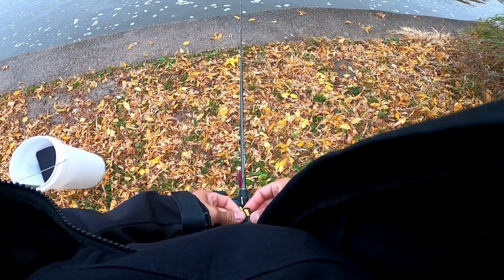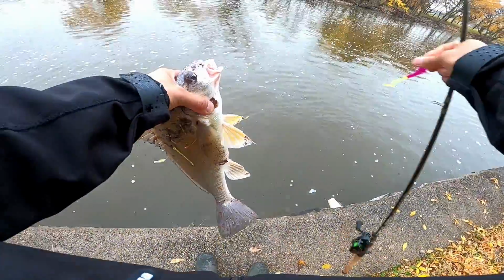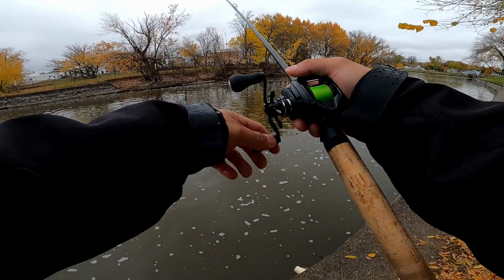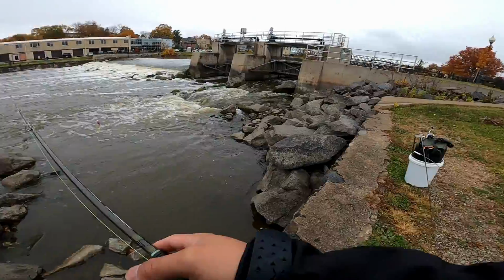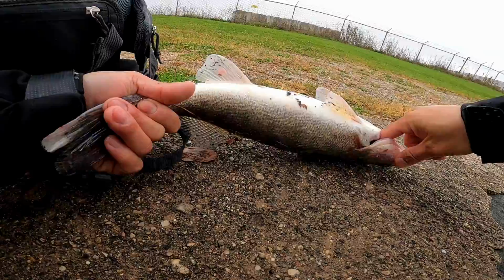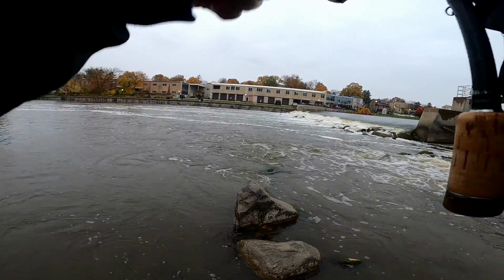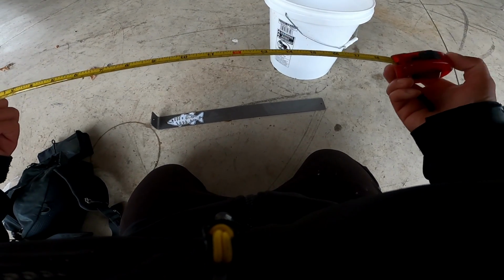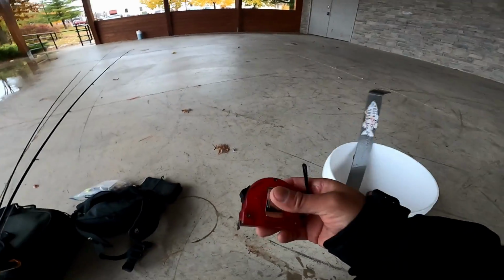Fishing Spillway For Walleyes (Game Warden Bump Short Fish)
Camera Gear:
Gopro Hero 8 Black
Sony A7C